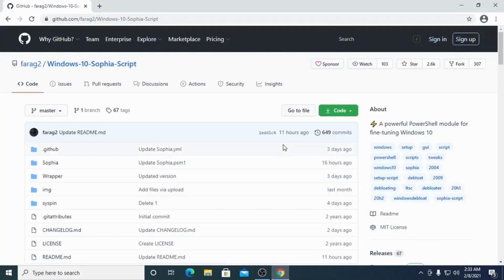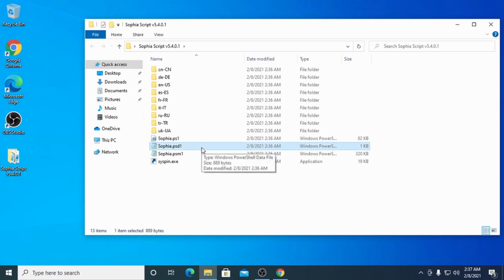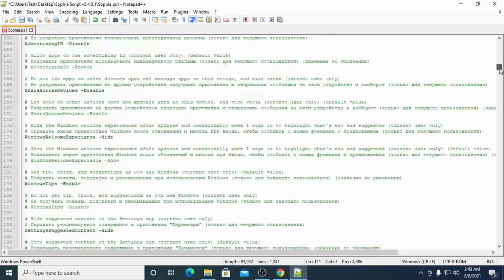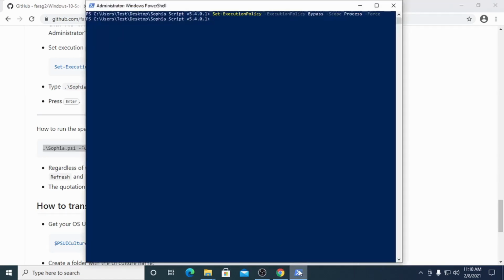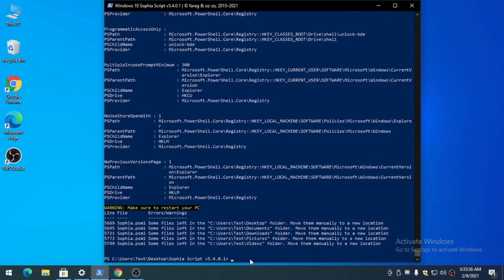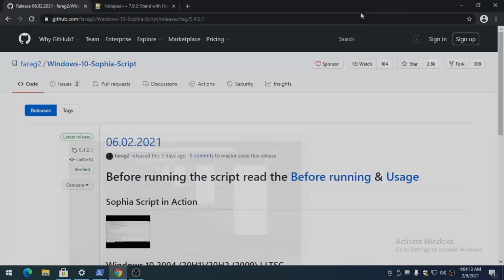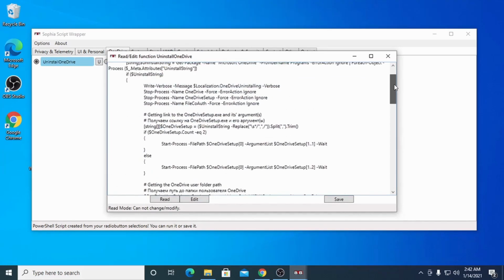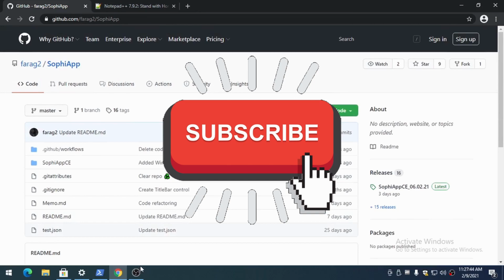[outdated] Windows 10 Sophia Script in Action 2021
Windows 10 Sophia Script and Wrapper | Fine-Tune and Automate Routine Tasks 2004 (20H1)/20H2 (2009)/Enterprise LTSC 2019

►0:00 Introduction
►1:07 Get your Windows version
►1:58 LTSC and PowerShell 7.x/5.1 versions of Sophia Script
►2:34 Download and use instructions of Sophia Script
►3:55 Notepad++ download and install to edit preset file
►5:13 Open 'Sophia.ps1' preset file to edit using Notepad++
►6:31 Running Script
►7:01 Running single or many functions via command line
►7:41 Run Entire Script with interaction with dialog popups and entering
►15:36 End of script and Errors/Warnings
►15:46 Wrapper (Frontend GUI for script) walk through
►18:36 Read and Edit
►19:06 Save PowerShell script to manually run
►19:26 Save radiobutton preset to share
►20:26 Scheduled ‘3’ Tasks
►21:44 SophiApp information

NOTE: The wrapper program only edits and reads from TEXT files. Everything is done through text files so you can modify every option and function data.

Topics Covered: FREE, debloat windows 10, debloat windows 10 powershell, debloat windows 10 powershell script, debloat windows 10 home, debloat windows 10 britec, debloat windows 10 before and after, best debloat windows 10, debloat windows 10 chris, cara debloat windows 10, debloat windows 10 de lowspecgamer, debloat windows 10 deutsch, debloat win 10, fully debloat windows 10, windows 10 full debloat, debloat windows 10 faster, github debloat windows 10, windows 10 debloat script github, windows 10 debloater gui, how to debloat windows 10, how to debloat windows 10 manually, debloat windows iso, debloat windows 10 in 2020, debloat windows 10 iso, debloat windows 10 install, debloat windows 10 jay z, debloat windows 10 lowspecgamer, debloat windows 10 laptop, windows 10 debloater master, manually debloat windows 10, debloat windows powershell, windows 10 debloat powershell script, debloat windows 10 pro, debloat windows script, windows 10 debloat script, debloat windows 10 software, windows 10 debloat tool, debloat windows 10 tremors, debloat windows 10 version 2004, what is debloat windows 10, debloat windows 10 with one click, w4rh4wk / debloat-windows-10, debloat your windows 10, debloat windows 2020, debloat windows 2004, free, free software, free software download, automation, fine-tune, fine tune, tasks, task, ltsc